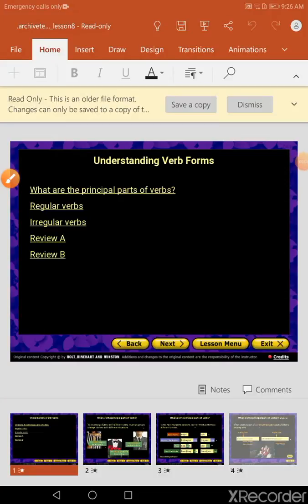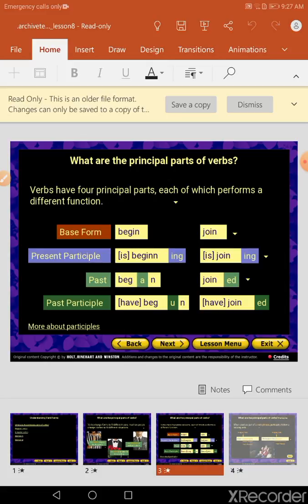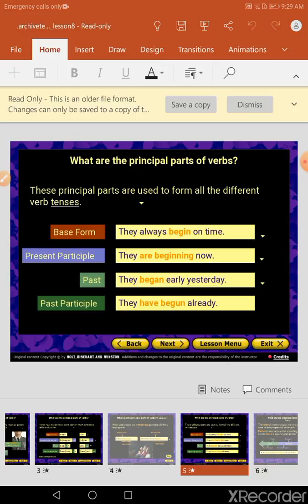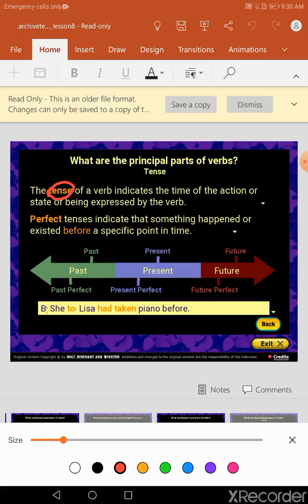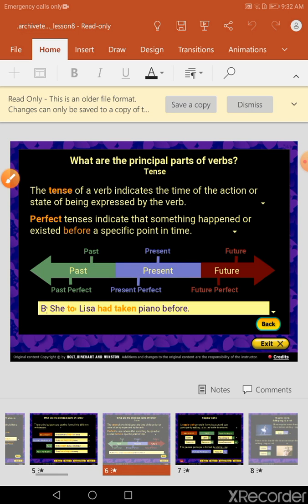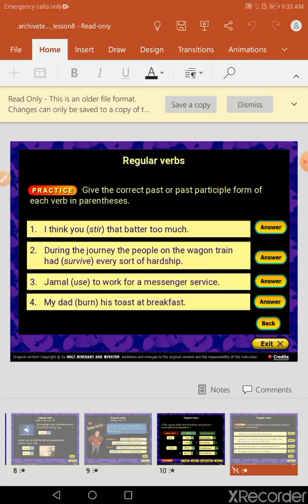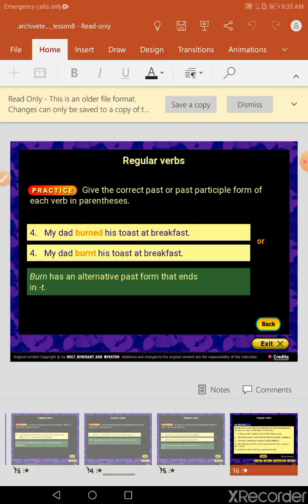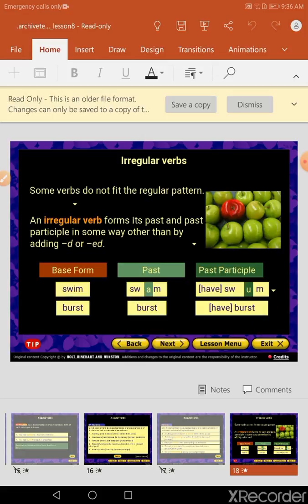Tuesday G11 English Grammer part 1